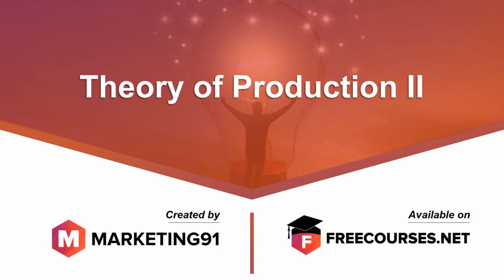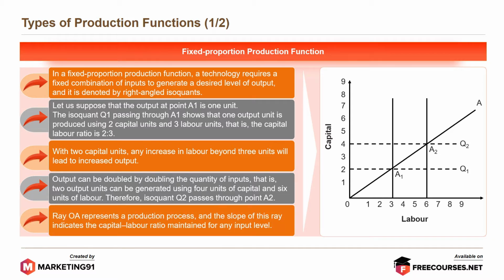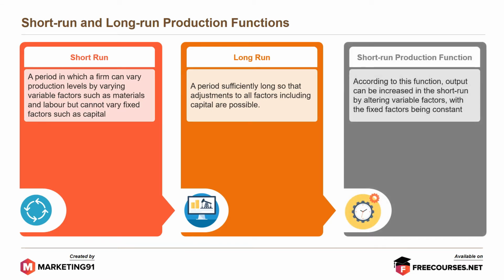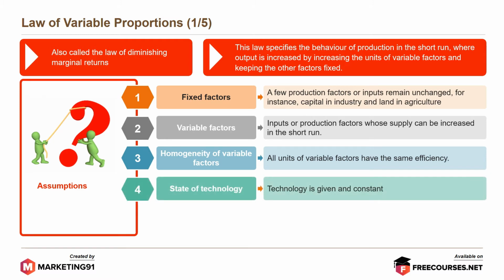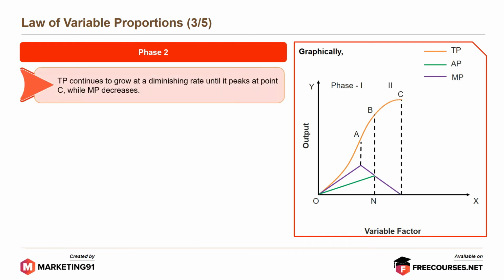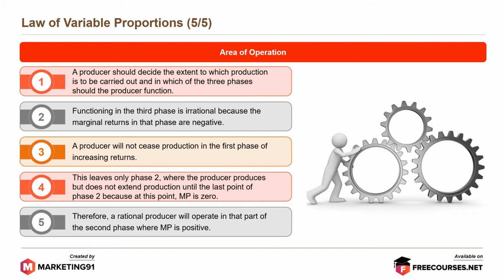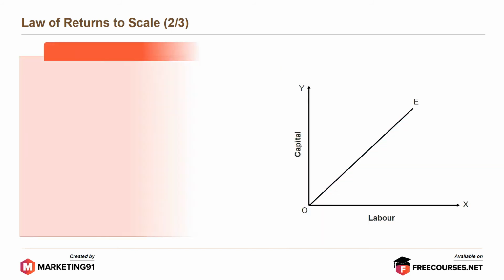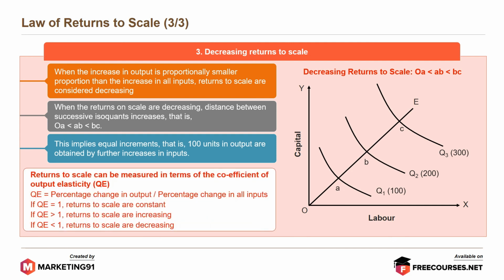Theory of Production Part 2 - Law of Variable Proportions - Types of Production Functions (Eco 40)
The Theory of Production Function is the economic process of producing inputs from the outputs

Types of Production Functions

- Fixed Proportion Production Functions

The Fixed Proportion Production Functions show that the fixed factors of production produces fixed output quantity and these factors cannot be replaced for other factors.

- Variable Proportion Production Functions

The Variable Proportion Production Functions shows that the rate in which the factors of production are used is variable and the different combinations can be used in producing a specific output level.

- Short run and Long run Production Functions

Short run Production Functions implies that output can be increased in the short-term by changing the variable factors

Long run Production Functions implies that in long-term adjustments it is possible to make adjustments to all the factors including capital to increase output.

Law of Variable Proportions

Law of Variable Proportions implies that increasing the quantity of one factor will result in a decline in the marginal product of that factor.

Phase 1

This is the stage of increasing returns as the TPP increases at an increasing rate

Phase 2

In this phase, the TPP keeps on increasing but at a diminishing rate

Phase 3

In this phase, the TPP starts diminishing

Area of Operation

Area of Operation implies that a producer will decide the extent up to which the product can be carried out

Law of Return to Scale

Law of Return to Scale implies an increase in output because of an increase in all the factors of production in the same proportion.

- Constant return to scale

When all production factors are increased there will be an increase in output in exactly the same proportion

- Increasing Return to Scale

When all production factors are increased there will be an increase in output at a higher rate

- Decreasing Return to Scale

When all production factors are increased in a specific proportion there will be an increase in output at a smaller rate.

This video is on Theory of  Production Part - 2 and it has the following sub-topics.

Time Stamps

0:00 What is the Theory of  Production?
00:16 Types of Production Functions
00:17 Fixed Proportion Production Functions
01:12 Variable  Proportion Production Functions
01:34 Short run and Long run Production Functions
02:12 Law of Variable Proportions
03:00 Phase 1  Law of Variable Proportions
03:39 Phase 2  Law of Variable Proportions
04:02 Phase 3  Law of Variable Proportions
04:13 Area of Operation
04:44 Law of Return to Scale
04:52 Constant return to scale
05:25 Increasing Return to Scale
05:58 Decreasing Return to Scale